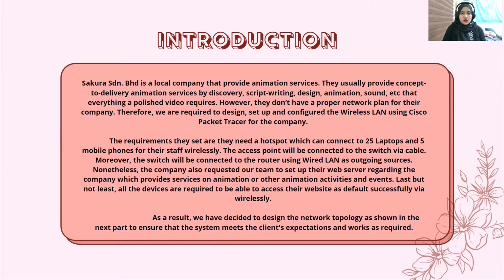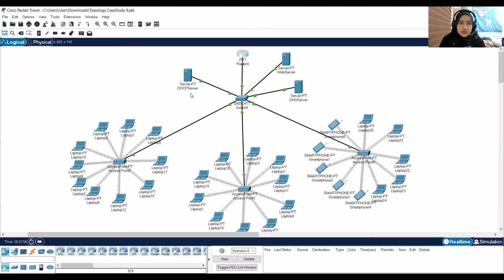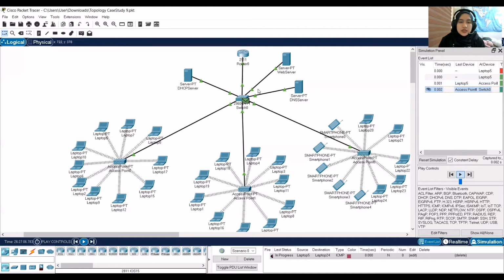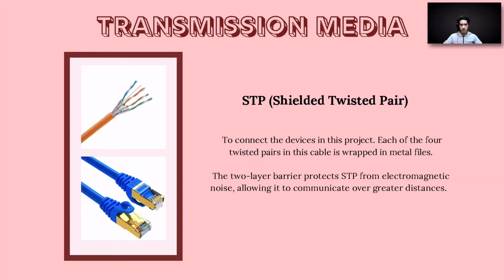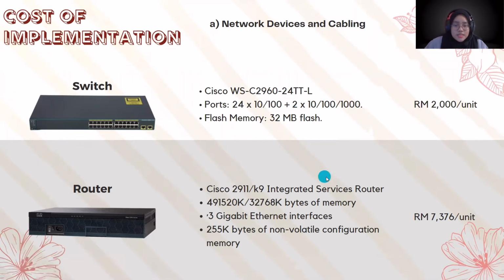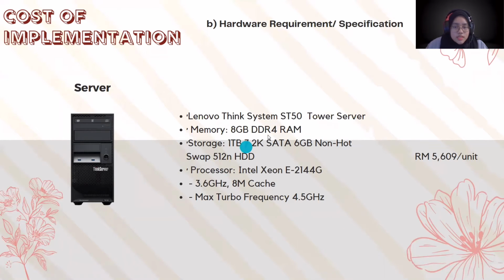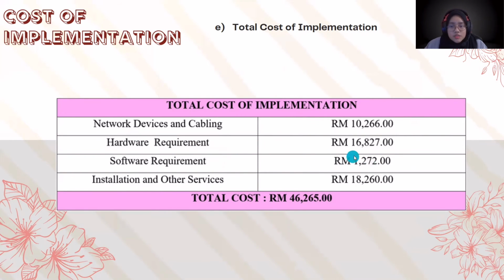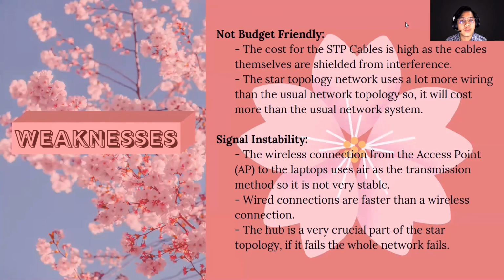ITT300 : Case Study 9 [ CS1104D ]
Team members :

1. NUR IZAH IZZATI BINTI AHMAD JOHARI [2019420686] [4D]

2. NOR AQILAH HANIS BINTI NURAZHAR [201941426] [4D]

3. AMIR FARHAN BIN AZLAN [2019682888] [4D]

4. MUHAMMAD IRFHAN ZAHIEN BIN AMIRUZAMAN [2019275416] [4D]